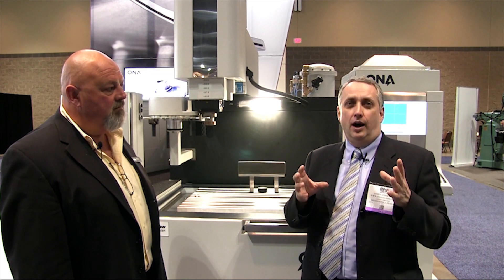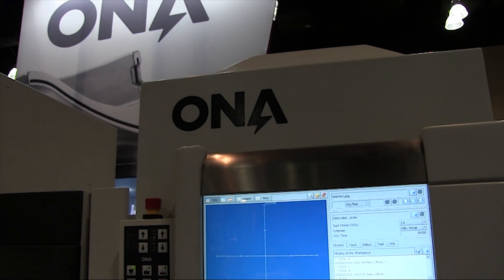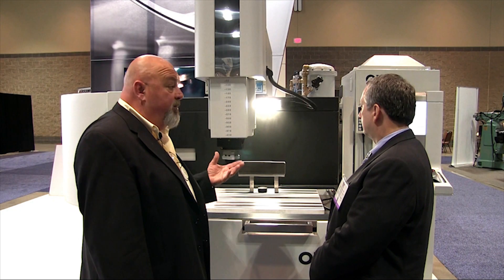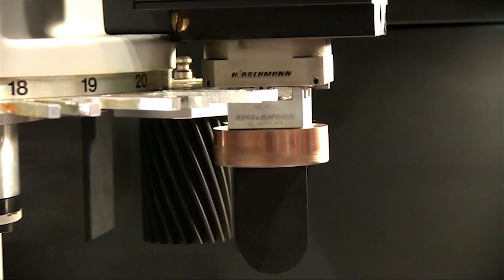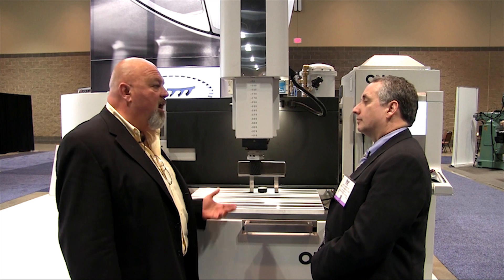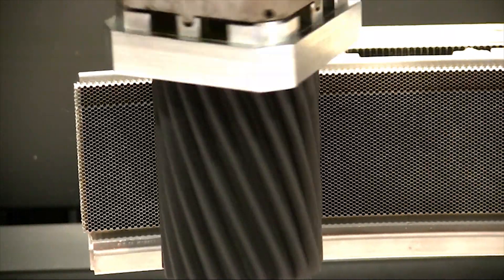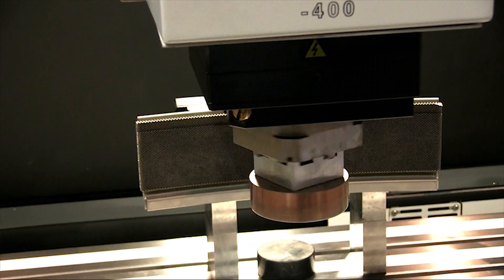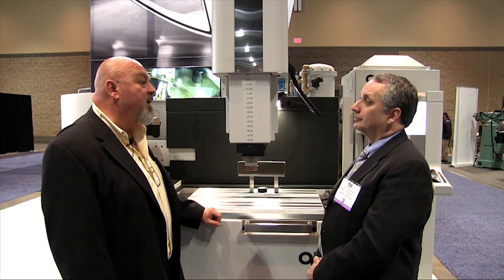Machining for the Aerospace Industry with Electrical Discharge Machining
EDM uses conductive machine tools and electric discharges to power through refractory materials.